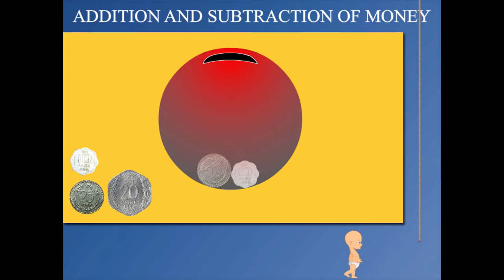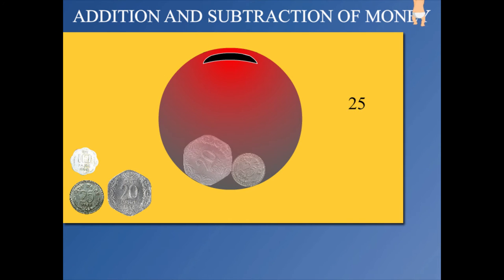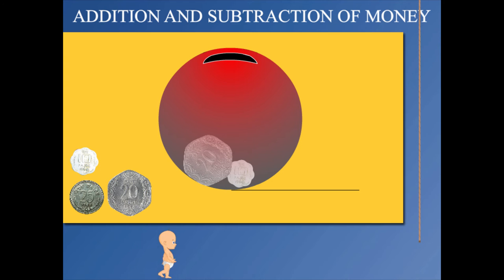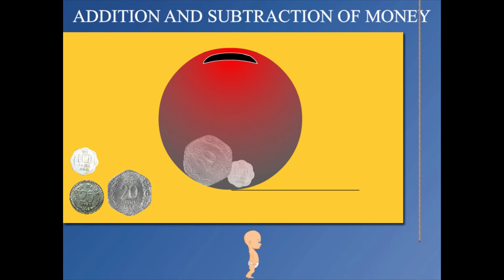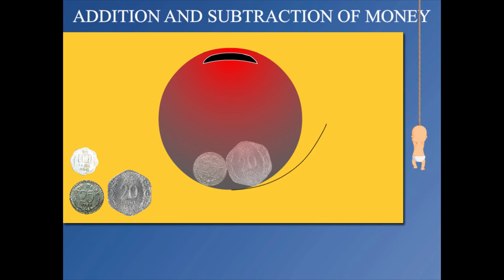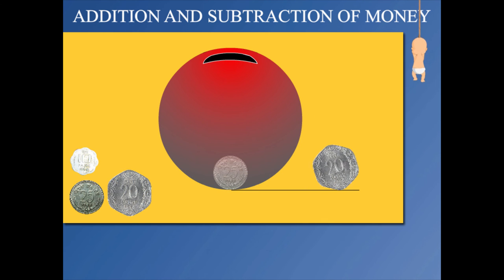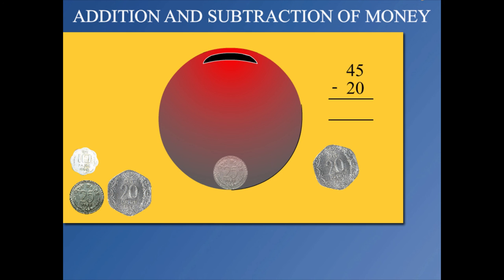Addition and subtraction of money U-5 class.1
TOPIC  : MATHS ( Addition and subtraction of money )
CLASS : 1
 BY        :  DIGI NATURE